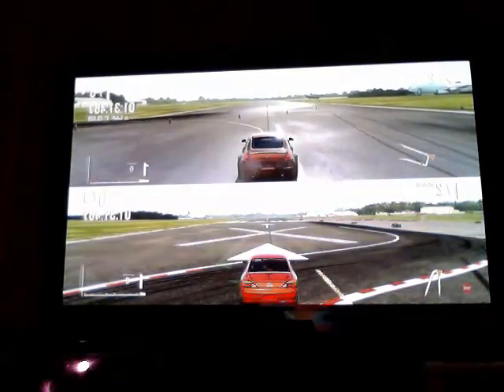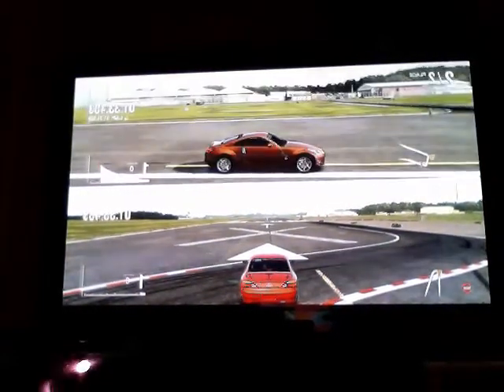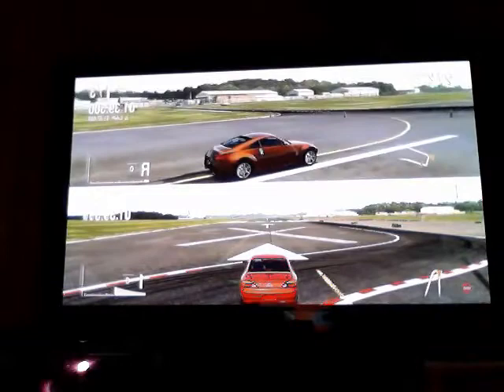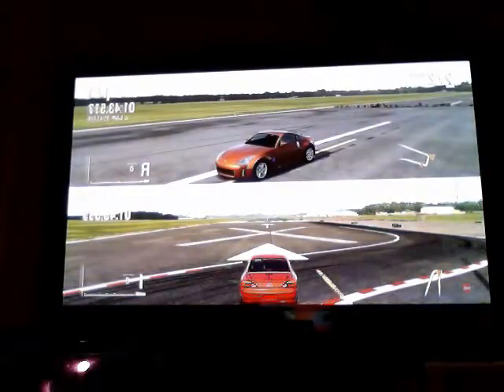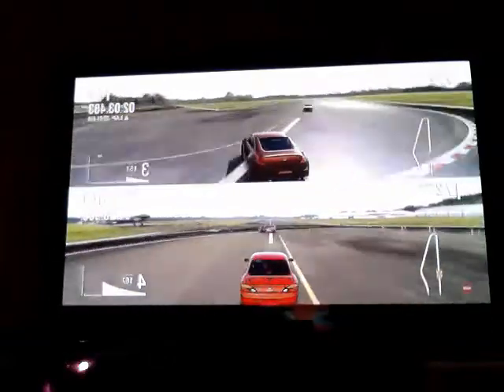forza 4 crashing part 3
tenzo44 and topznotch crash into each other yet again